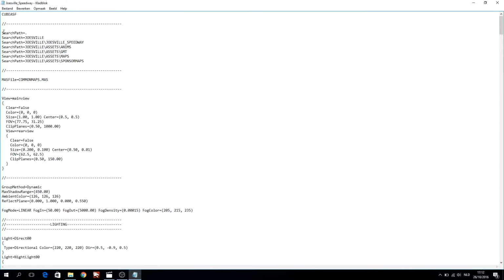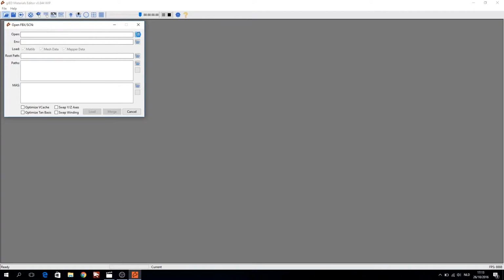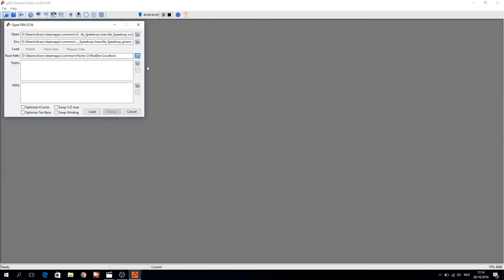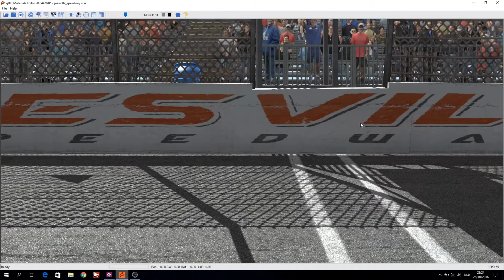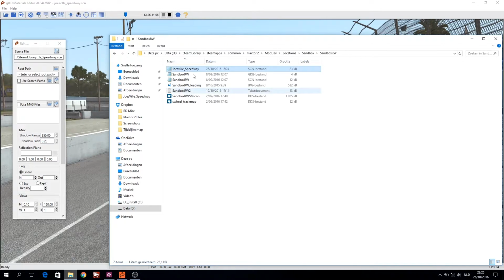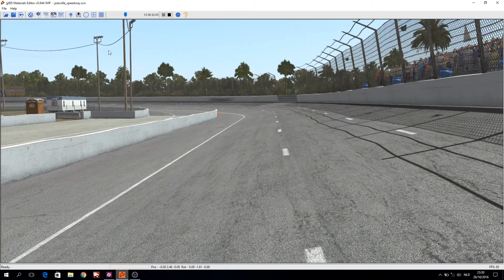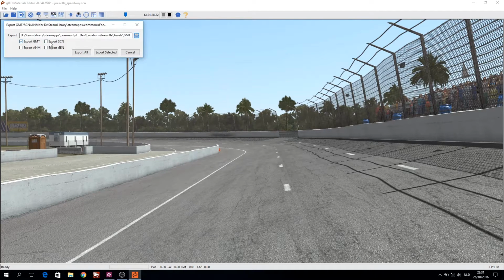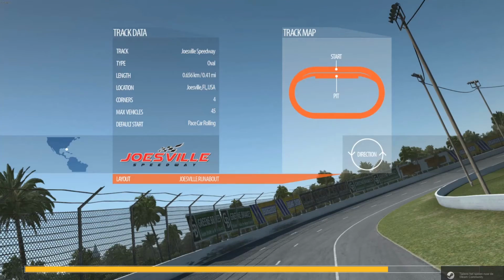gJED Tutorial 2 - Open Existing Track (rFactor 2)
Video provided by Gijs van Elderen

gJED comes as part of the rFactor 2 download on Steam

There are 3 videos in this series.